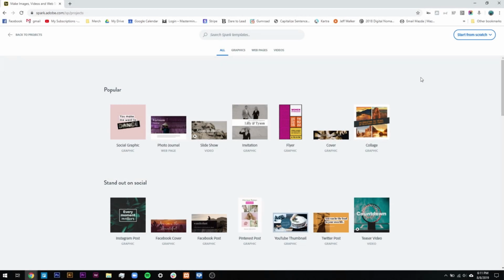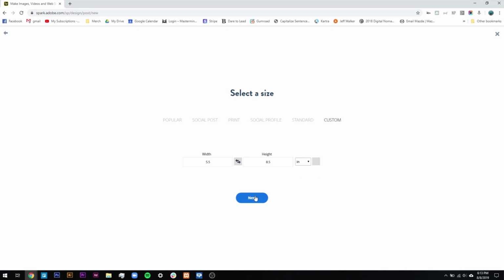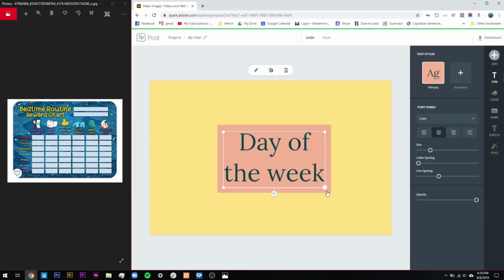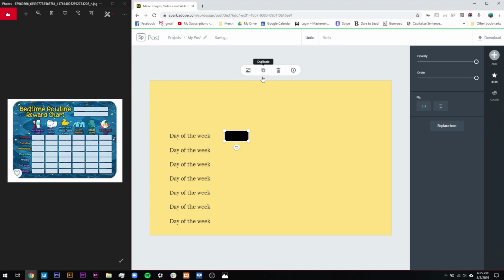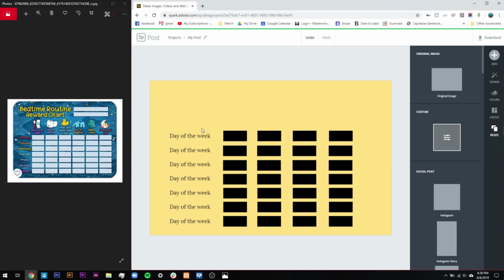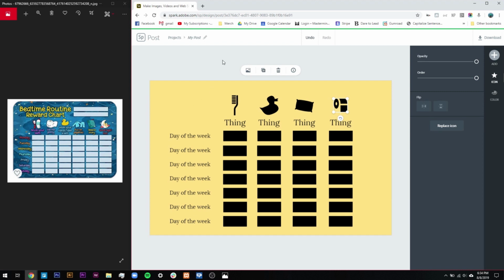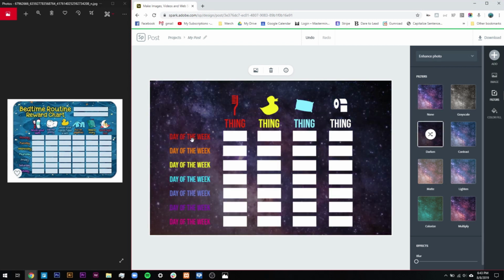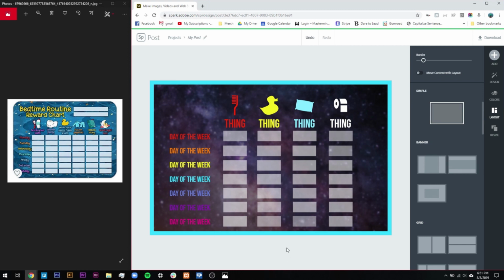How to Create More Than Just Print On Demand Designs With Adobe Spark!